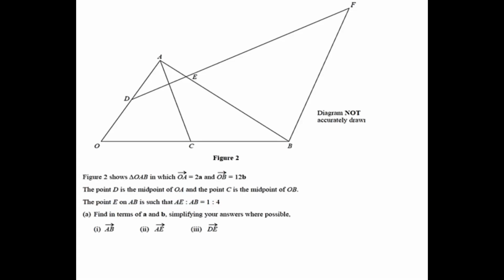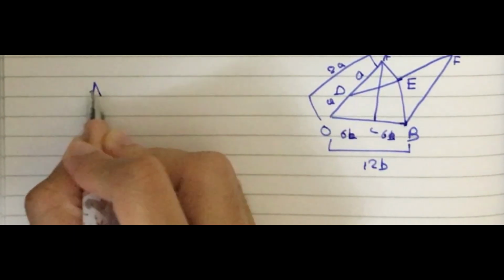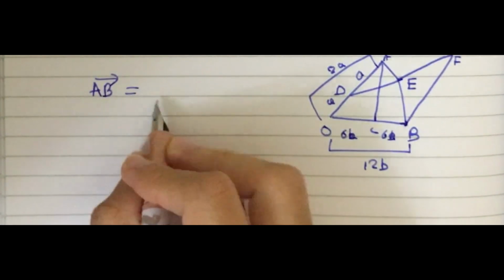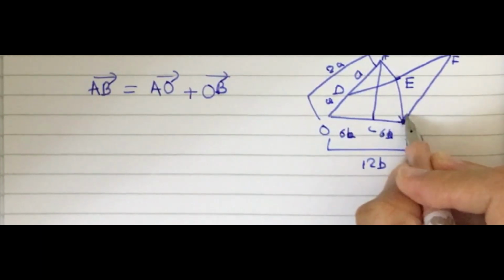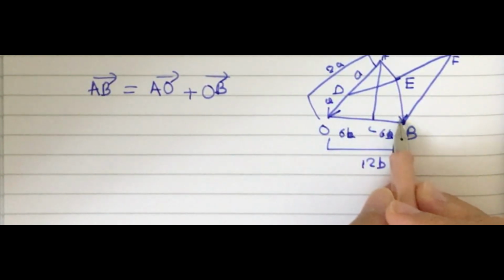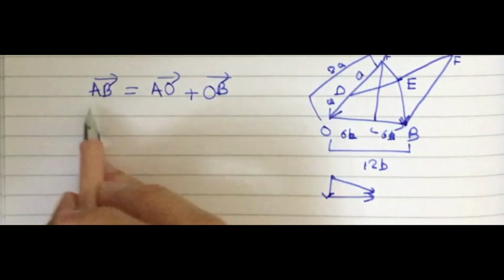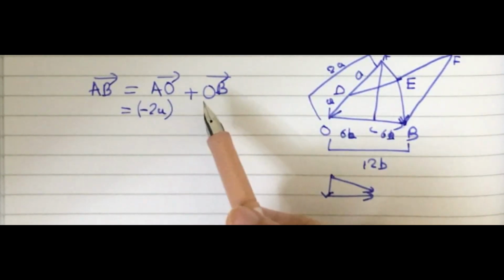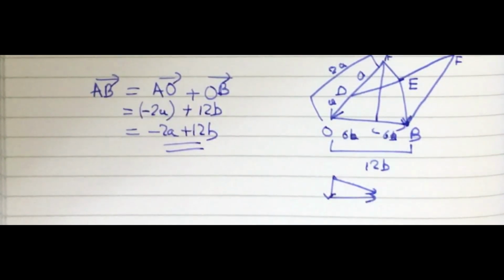0580/42 | Worksheet Q6ai -- Figure 2 shows OAB in which OA = 2a and OB = 12b. The point D is the....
0580/42 | Worksheet Q6ai -- Figure 2 shows OAB in which OA = 2a and OB = 12b.
The point D is the midpoint of OA and the point C is the midpoint of OB.
The point E on AB is such that AE : AB = 1 : 4
a) Find in term of a and b, simplifying your answer where possible.
i) AB